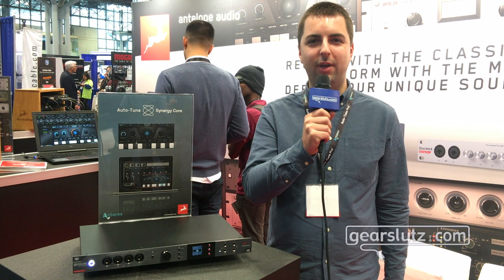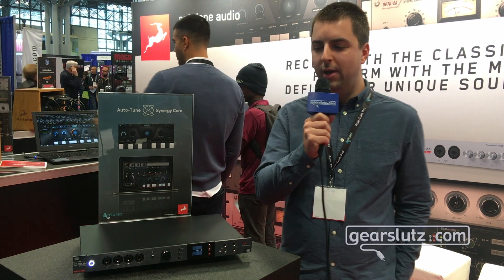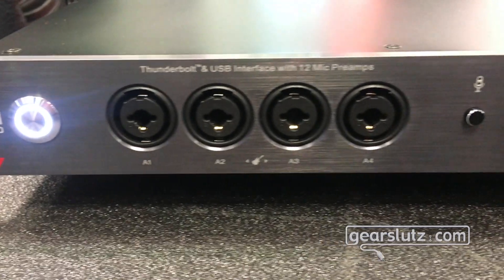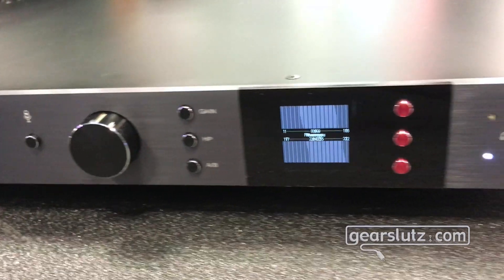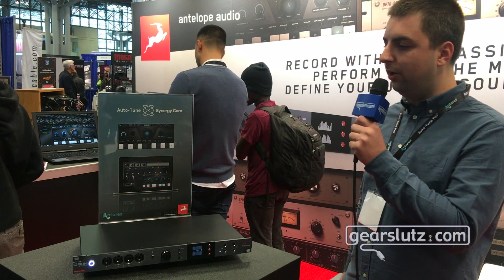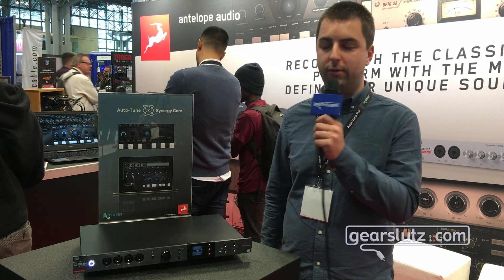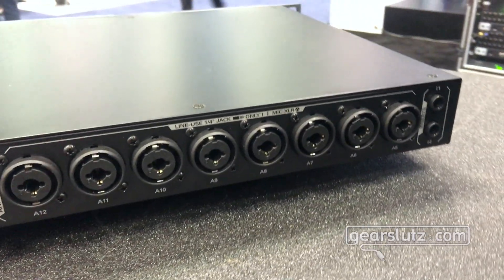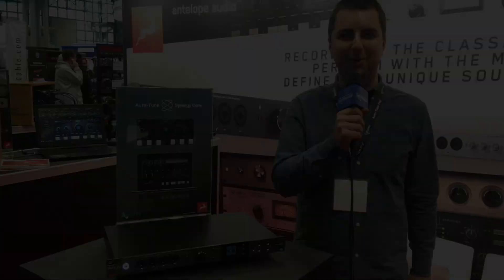Antelope Orion Studio Synergy Core - Gearslutz @ AES 2019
Antelope Audio show us the Orion Studio Synergy Core, their first Thunderbolt 3 interface, now equipped with their Synergy Core FPGA plugin tech!